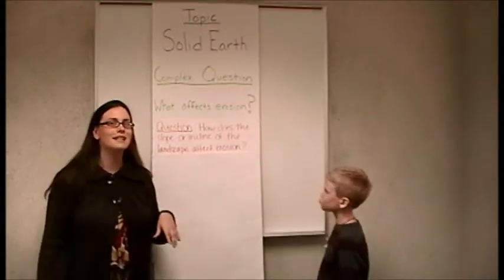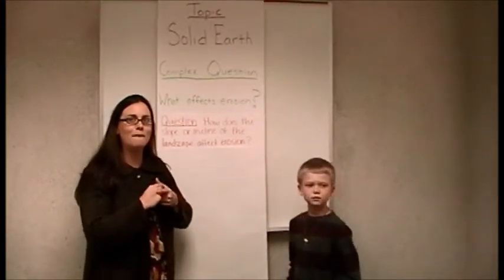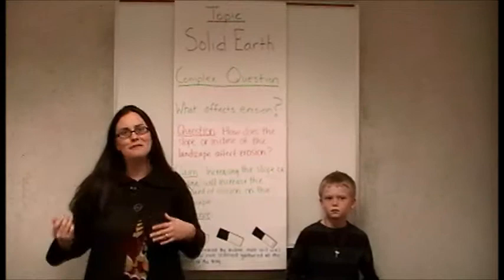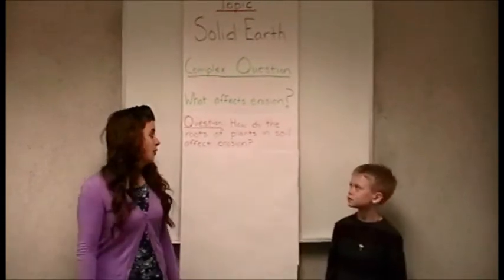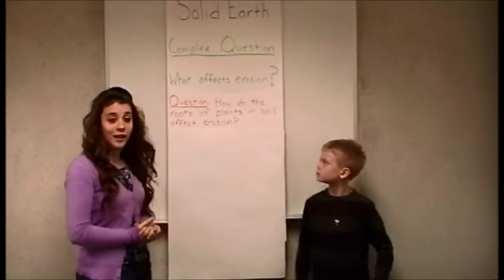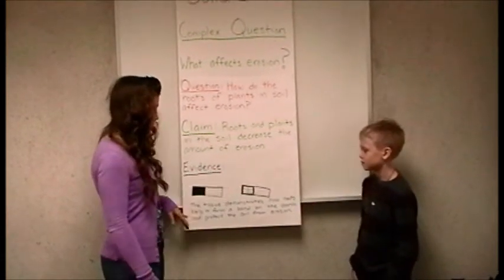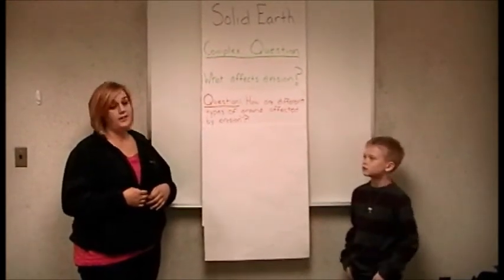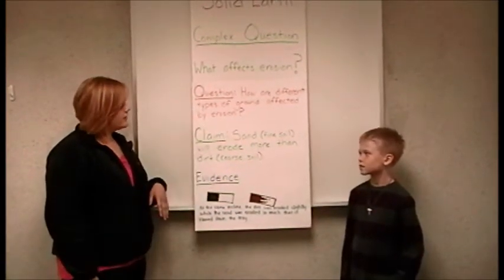Solid Earth - Erosion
Assignment: Teaching Science as Practices
Class: SCS 105 - Monday 1:00 - 4:20
Students: Jenn Torrento, Rachelle Watson, Pamela Weckerle, and Janelle Yoder.